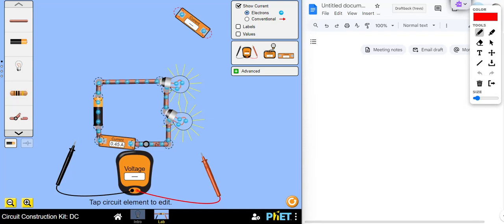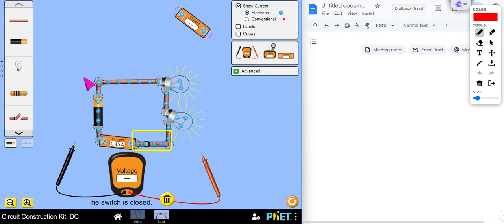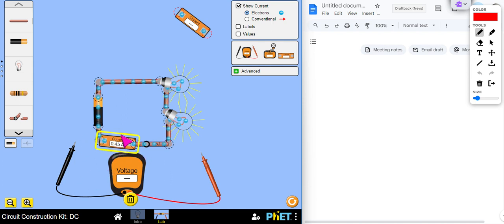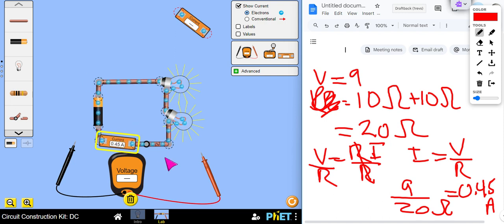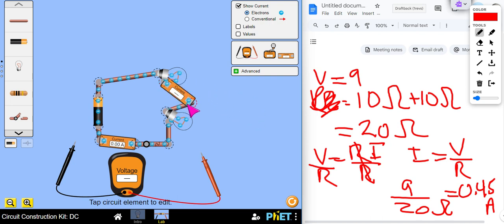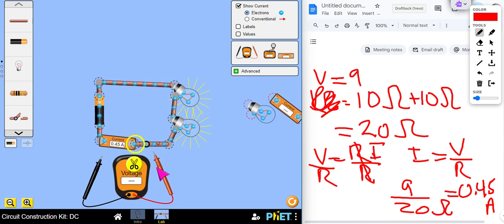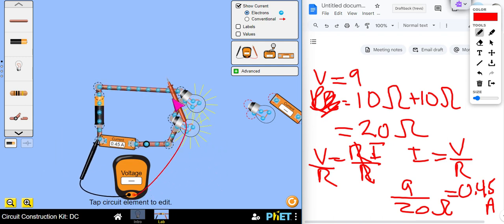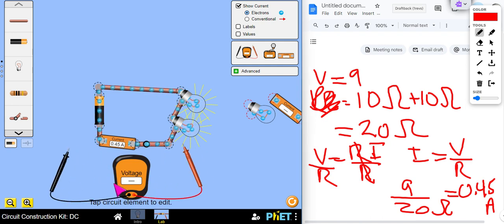C1.4 Series Circuit Demonstration PHET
This video will be a brief demonstration of how a simple circuit works using PHET simulation online.
You will learn about series circuits, how to calculate current in this circuit and how to measure current and measure voltage